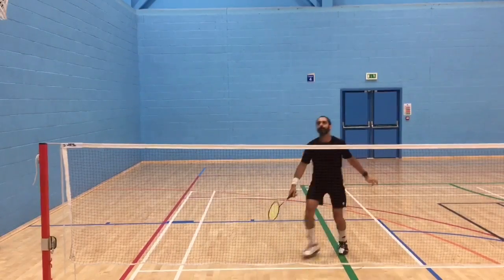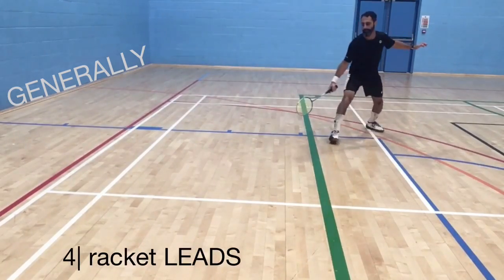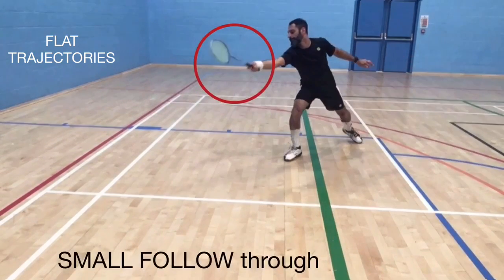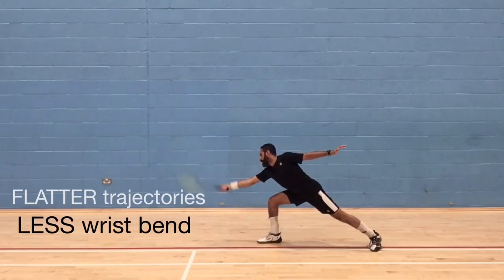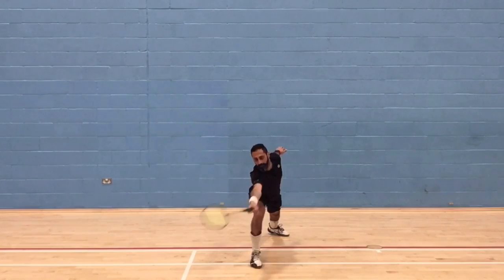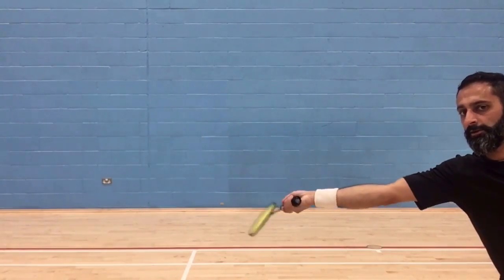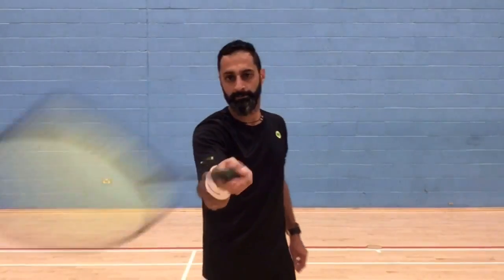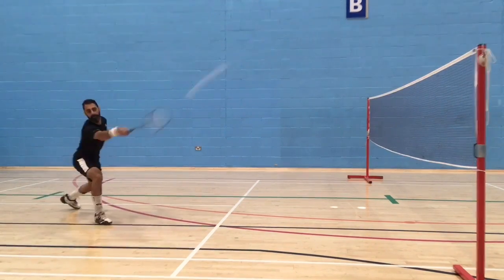Badminton - How to Forehand Lift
This video covers the technical elements for executing a Forehand Lift to the back of your opponent’s court using variable trajectories.

Don’t forget to visit my ALL NEW ONLINE Badminton Coaching website where you’ll be able to access my coaching from anywhere in the world!

4 SERVICES
1 | Shot Analysis
2 | Match Analysis
3 | Phone/Video Call Consultation
4 | Virtual Coaching

Use any or all of the services, anytime you want.
Send me videos of yourself playing Shot or Match and I’ll analyse your shot and give you precise feedback and send the video back.

Service 3
Schedule a Call or Video Call and have a chat with me and discuss anything like training, technique, strength & conditioning,  nutrition, sport psychology, journey to world class performance, time management, life challenges to development etc. Prepare a list of questions or I’ll guide you through the conversation. This is our opportunity to get to know one another and begin your journey together.

Service 4
Set up your camera on court or have a friend hold the camera for you and I ca watch you practice or spar or play a match and give you feedback in real time. It’s one step away from having there live with you on the court!

Assistant: James Hoad